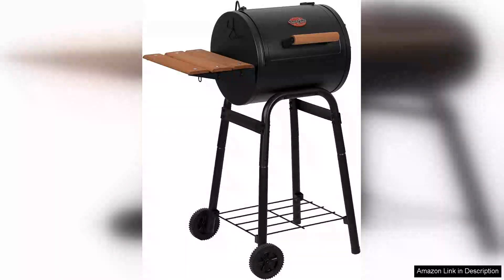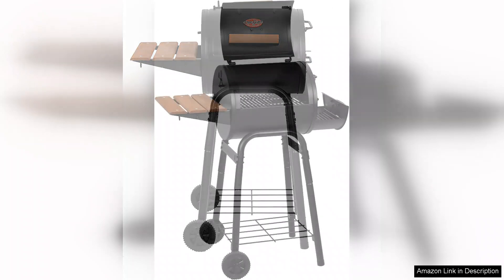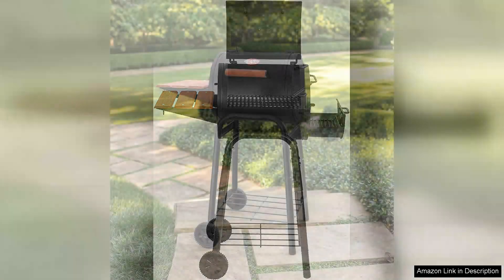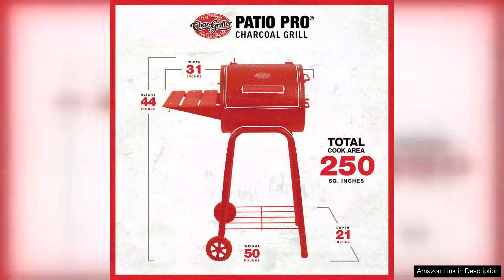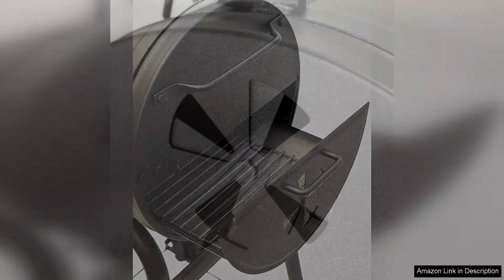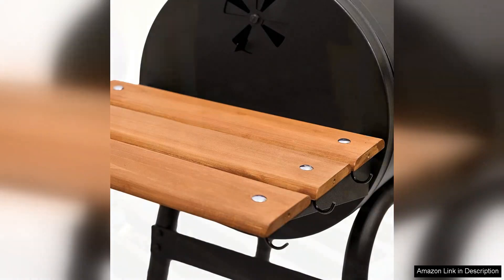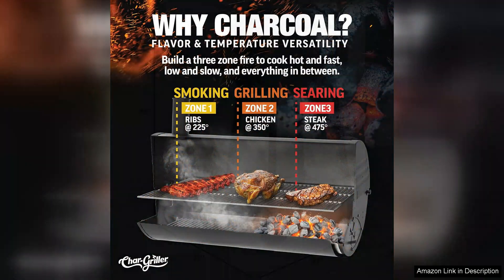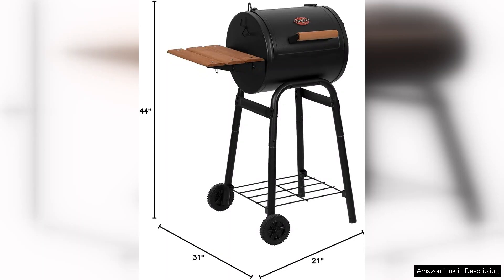Char-Griller® Patio Pro Charcoal Grill and Smoker with Cast Iron Grates Premium Review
The Char-Griller® Patio Pro Charcoal Grill and Smoker impresses with its compact design and versatile functionality, making it an excellent addition to any outdoor cooking setup. Ideal for those with limited space, this grill packs a punch with its efficient cooking area and solid construction.

One of the standout features of the Patio Pro is its cast iron grates. These grates not only provide excellent heat retention but also create beautiful sear marks on your meats, enhancing both flavor and presentation. The adjustable air vent allows for precise temperature control, making it easy to achieve that perfect smoky flavor, whether you’re grilling burgers or slow-smoking ribs.

Assembly is straightforward, with clear instructions that guide you through the process. Once set up, the grill is surprisingly lightweight, allowing for easy movement around your patio or backyard. The compact size doesn’t compromise cooking capacity; you can easily grill for a small gathering without feeling cramped.

The charcoal tray is adjustable, which is a fantastic feature for those who like to experiment with different cooking techniques. Whether you prefer direct or indirect grilling, the flexibility is a great advantage. The side shelf is a practical addition, providing extra space for prep work or holding utensils.

However, it’s worth noting that while the grill excels in performance, the small ash pan may require more frequent emptying, especially after extended cooking sessions. Additionally, the lack of a lid thermometer can make monitoring temperatures a bit trickier.

Overall, the Char-Griller® Patio Pro Charcoal Grill and Smoker is a fantastic option for those seeking a reliable and efficient grilling experience without taking up too much space. With its sturdy build, excellent heat retention, and versatility, it’s a worthy investment for both novice and seasoned grillers alike. Enjoy flavorful, smoky dishes with this compact powerhouse!